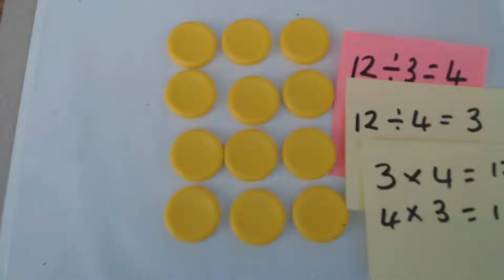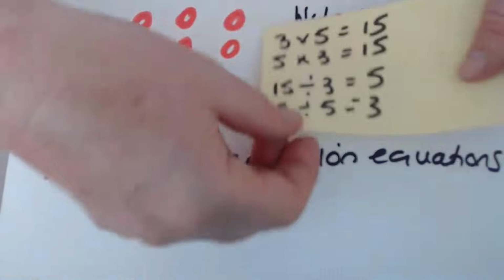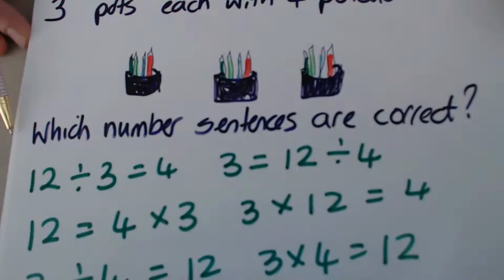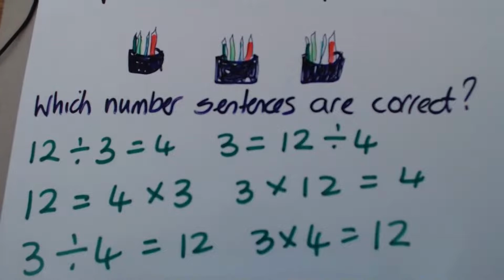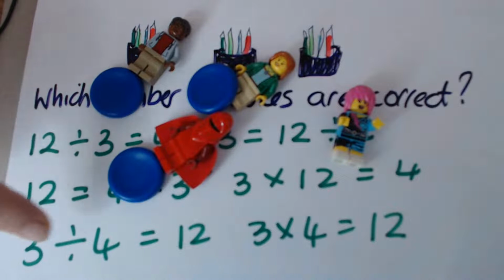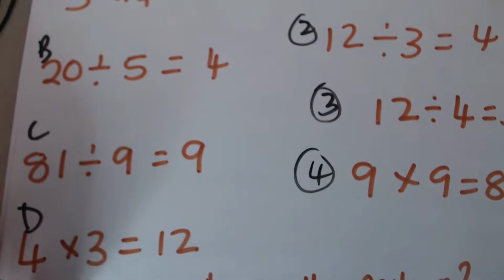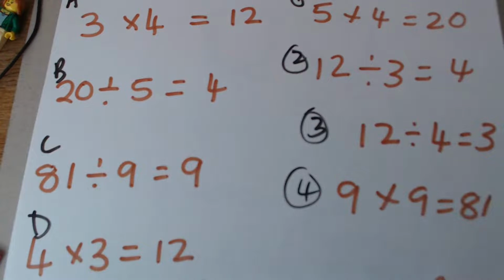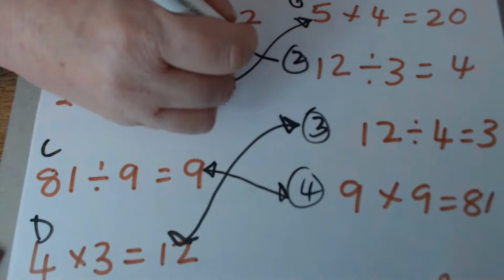Years 3 & 4 (ages 7-9) Maths [Lesson #6] - Part 2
[Part 2]

This is a livestream maths class for Years 3 and 4 (Lower KS2) ages 7 to 9.
In today's lesson, we will look at division and using facts of times tables up to 12 x 12, reasoning and problem solving.

Bright Idea Education are a young EdTech company on a mission to build a fun educational learning game that is inclusive and adaptive to each learner, using AI technology. Due to the pandemic, we have decided to help parents and carers by offering free, live, interactive maths classes led by our expert teachers.

You can check out what we're building here (Year 4 only for now):